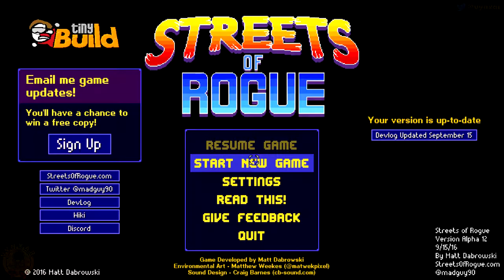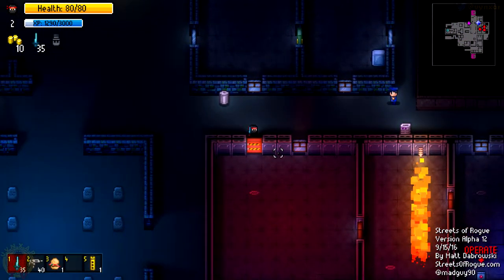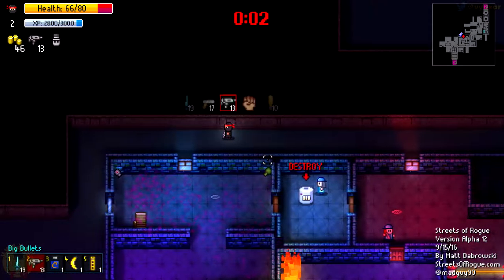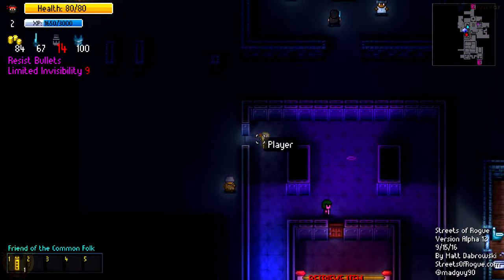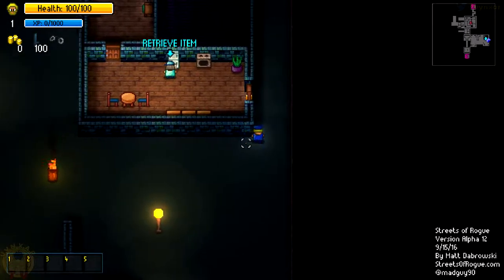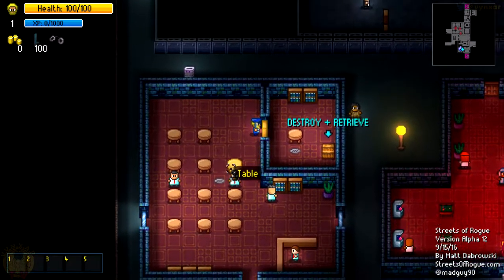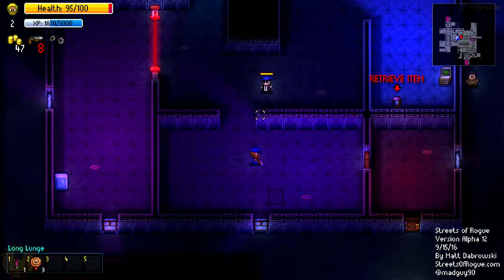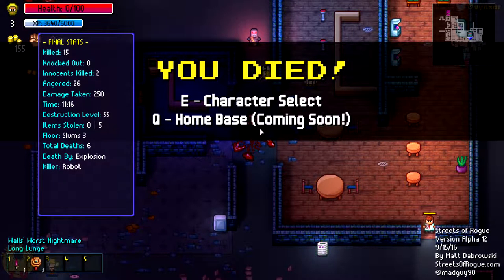Streets of Rogue - Ninja, cops and killer robot - alpha 12 - #08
Streets of Rogue is a rogue-lite about player choice, freedom, and anarchic fun. The game takes inspiration from fast-paced top-down rogue-lites like Binding of Isaac and Nuclear Throne, and adds free-form, experimentation-driven, emergent gameplay elements of RPGs like Deus Ex. Rather than taking place in a dungeon, the game is set in a functioning, procedurally generated city, where complex AI informs denizens from all walks of life, who are just trying to get by in their daily activities. In order to progress, the player will need to accomplish specific mission goals in any way they see fit through use of their special character traits, items, and the environment. Will you play as a soldier who shoots first and asks questions later? A stealthy scientist who uses chloroform and tranquilizer darts to silently take down the opposition? A genial bartender who can talk his way past the most intimidating of guards? Or how about a hyper-intelligent gorilla, rescuing other caged gorillas to form a small mobilized gorilla army?